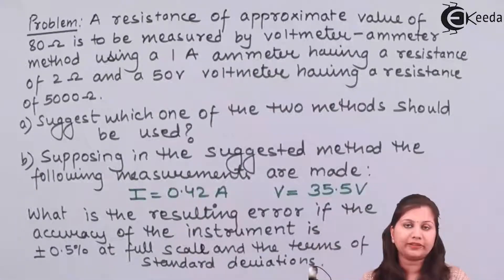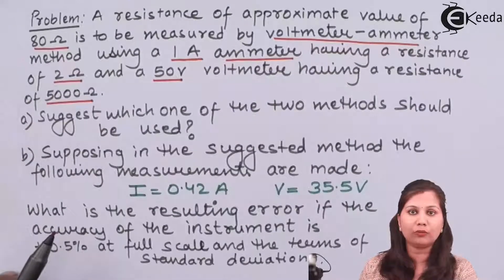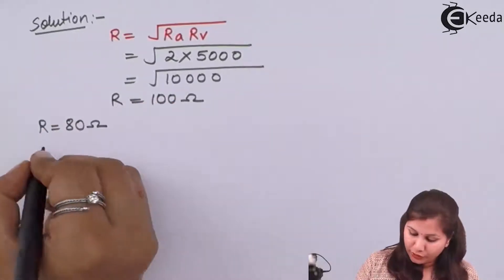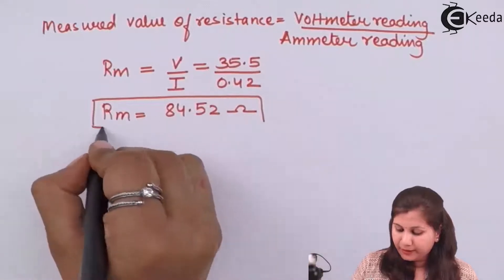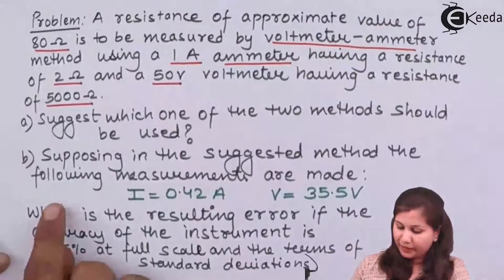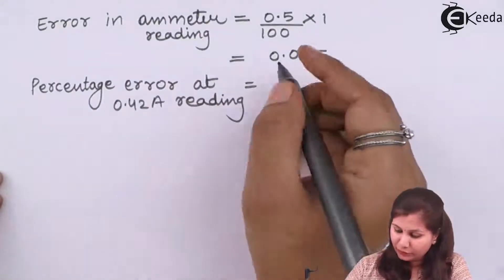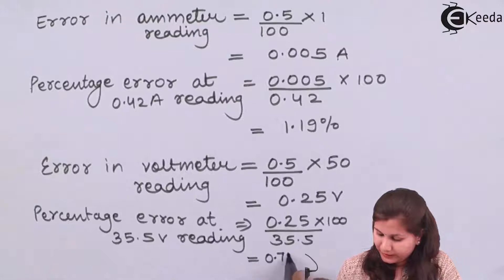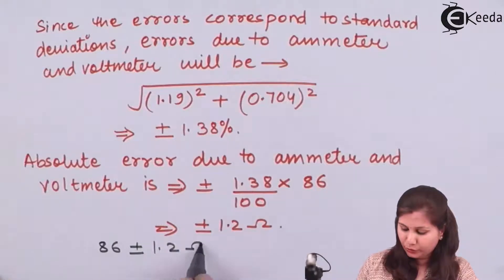Measurement of Medium Resistance by Ammeter - Voltmeter Method Problem No 2